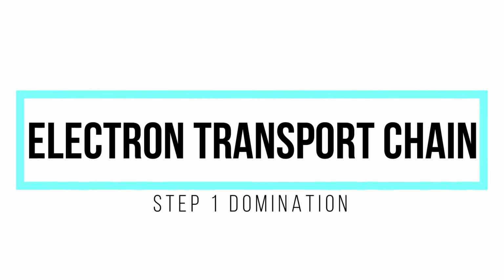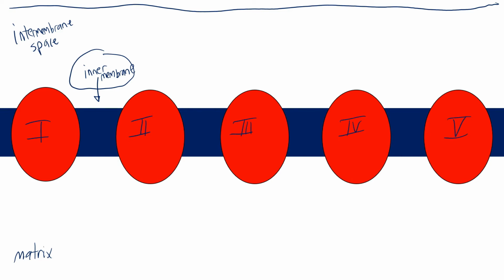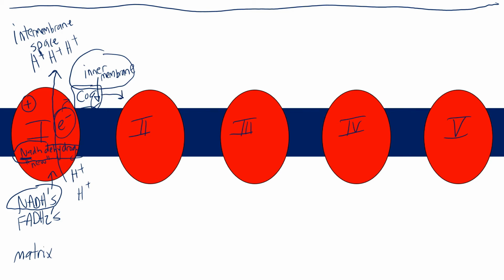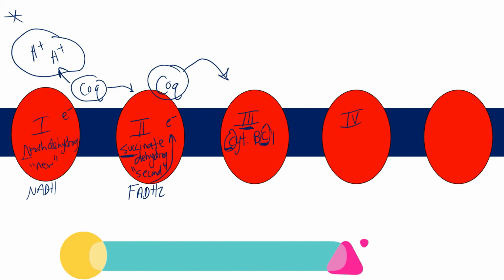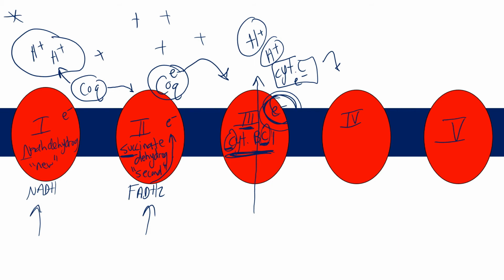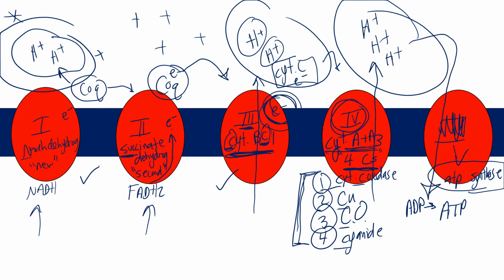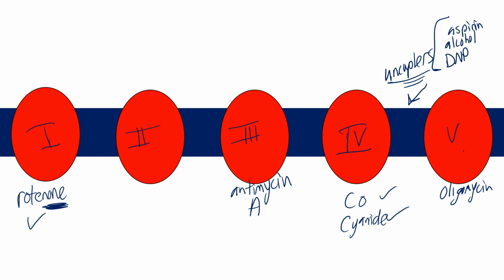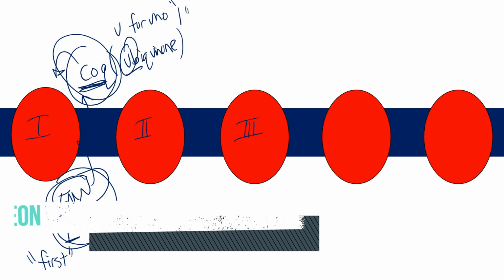Electron Transport Chain | USMLE STEP, COMLEX, NCLEX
Awesome video on the electron transport chain looking at the various complexes and their names, with mnemonics to simplify all of it.  We then look at the mechanism of the chain and drugs that affect its ability to function correctly.